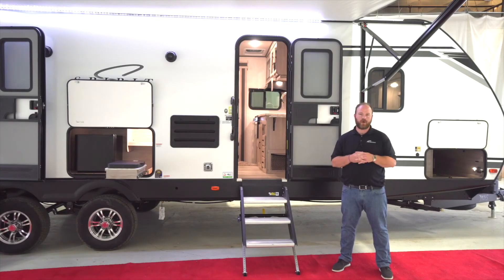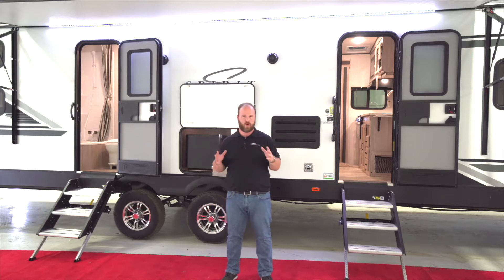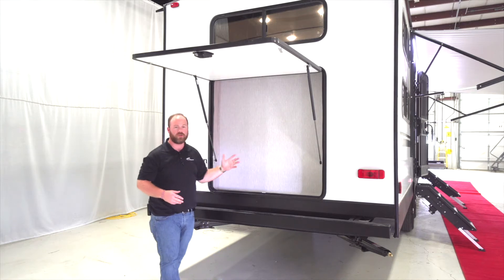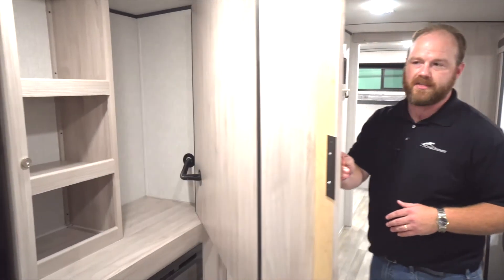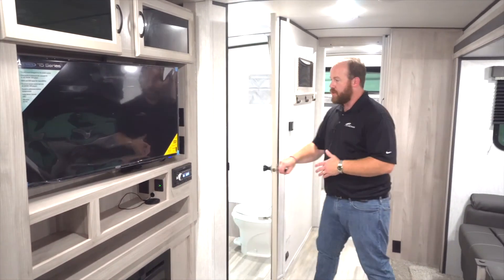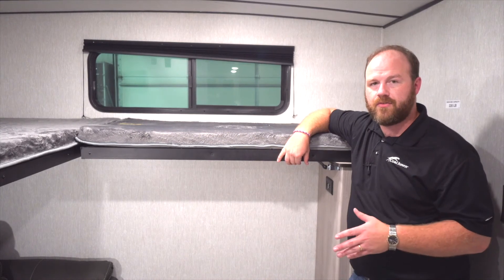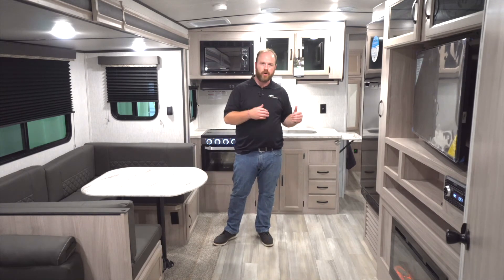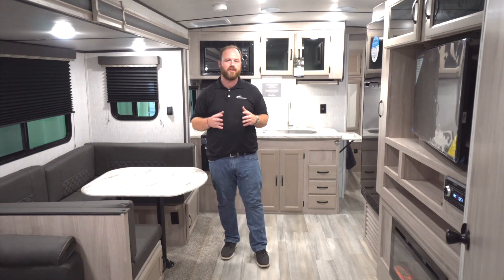2021 Coachmen Spirit 3272BH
Sales Representative, Max Keagle, walks you through the 2021 Coachmen Spirit/Northern Spirit 3272BH. See all that is new for 2021 in this great Bunk House model!